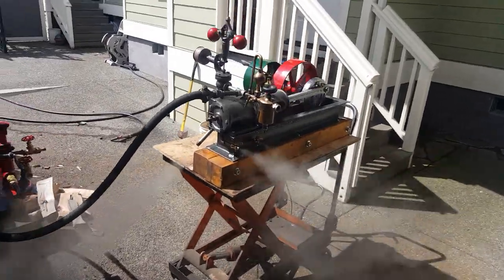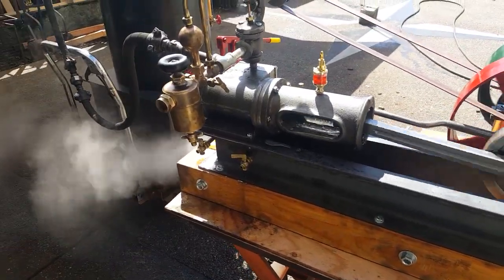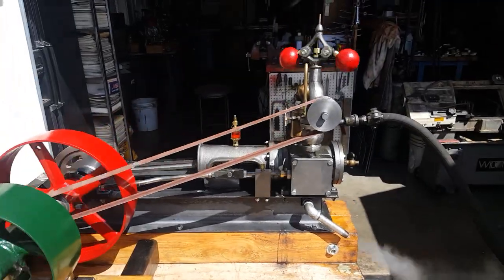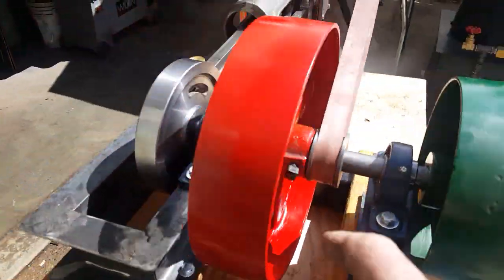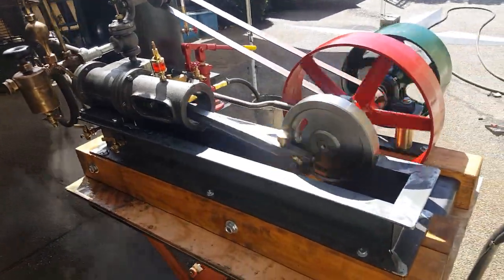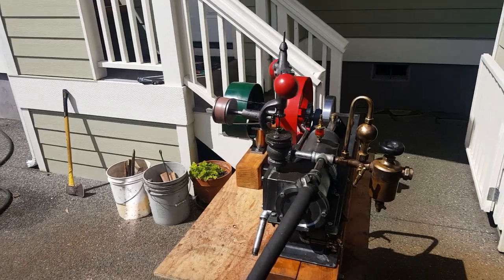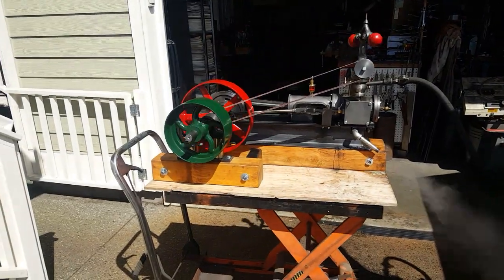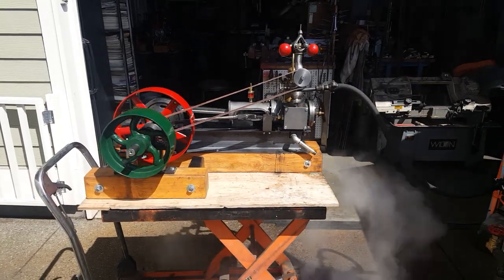Mill Steam Engine Whistle Gauge Off Grid Live Steam Engine boiler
Mill Steam Engine
Up for sale is my eleventh fully machined and assembled mill steam engine from castings. Included: cross slide, flywheel, eccentric, piston and rings, and all moving parts for the engine. The bore is 3 inches with a 4-inch stroke. The overall length of the engine is 36", the width 20" and the height 23". One of the features of this engine is a flyball governor. The flywheel is 12" dia. The complete engine weighs 150 lbs. I estimate the hp at 3-4 depending on boiler pressure. The oiler and valves are included. It runs at 375 rpm wide open. Using the pulley you can step the rpm up to run a sawmill, dynamo or alternator.
Shipping by Fastenal freight has saved about half the cost of normal LTL freight haulers. FASTENAL ISN'T SHIPPING BECAUSE OF CORONAVIRUS.